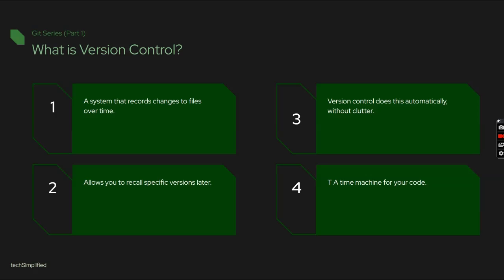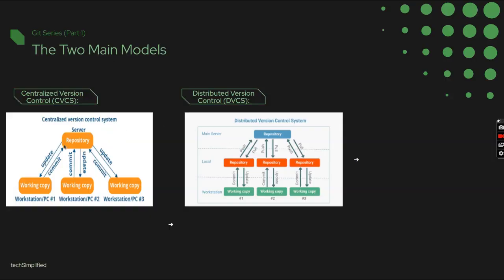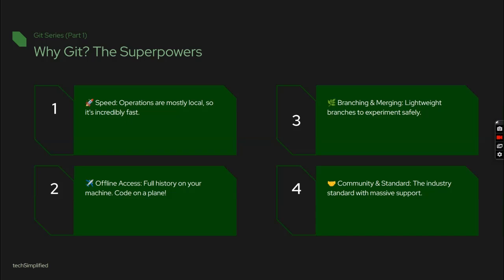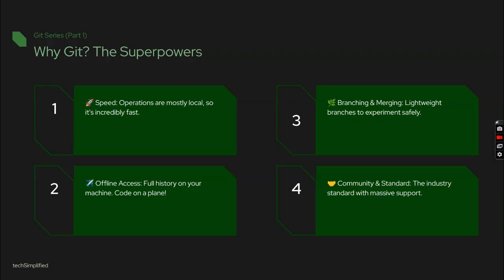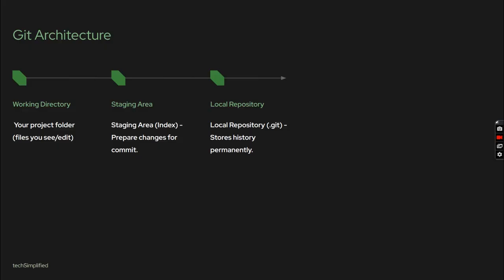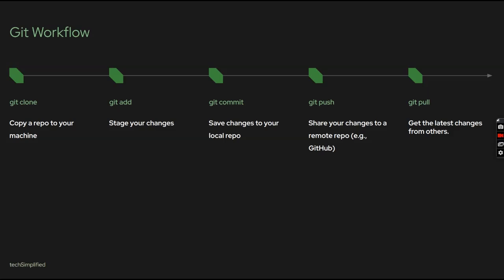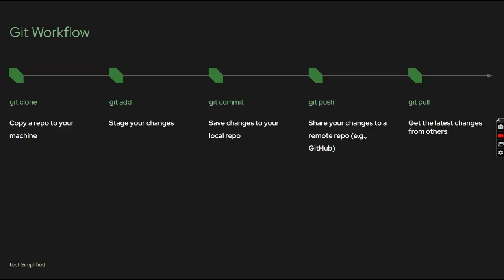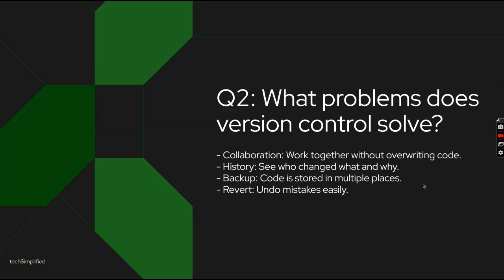Git and Version Control Explained: A Beginner's Guide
Are you a new developer wondering what Git and version control are all about? In this video, we'll break down the essentials of Git, the most popular version control system in the world. We'll cover everything from the basic concepts to the common workflow you'll use every day.

* The difference between Centralized vs. Distributed Version Control
* Why Git is the industry standard for software development
* The three key parts of Git's architecture
* A step-by-step look at the standard Git workflow (clone, add, commit, push, pull)
* Answers to common Git interview questions, including the difference between Git and GitHub